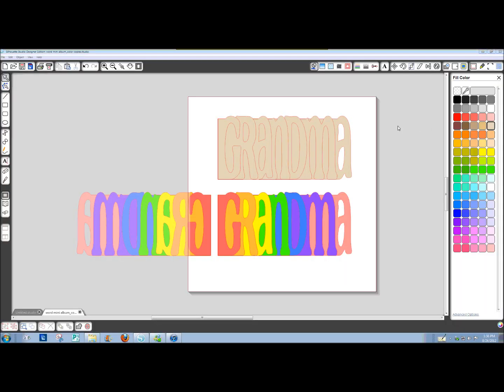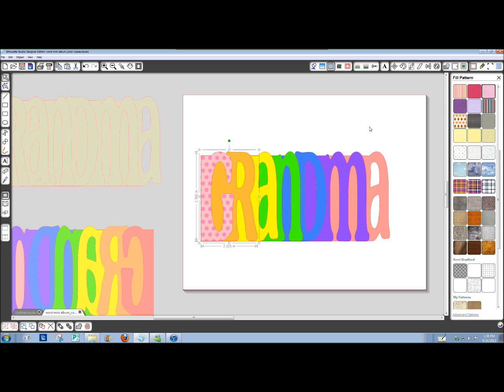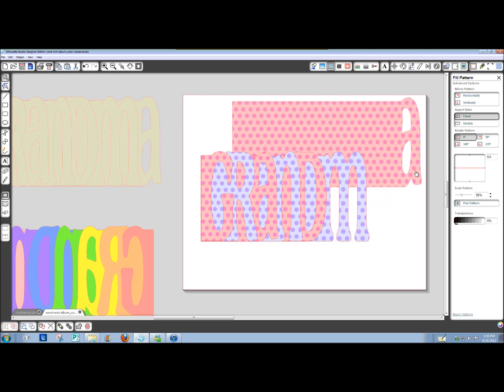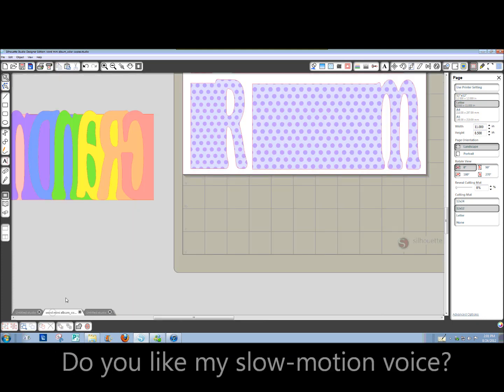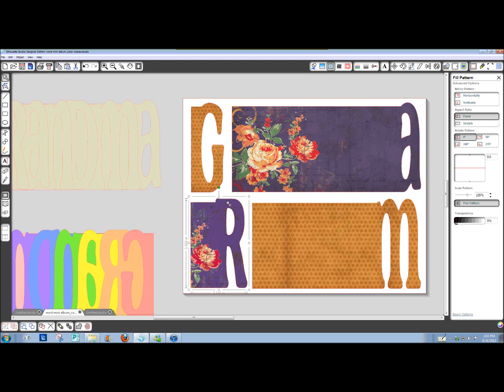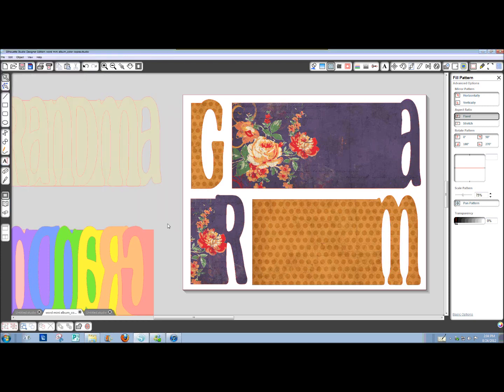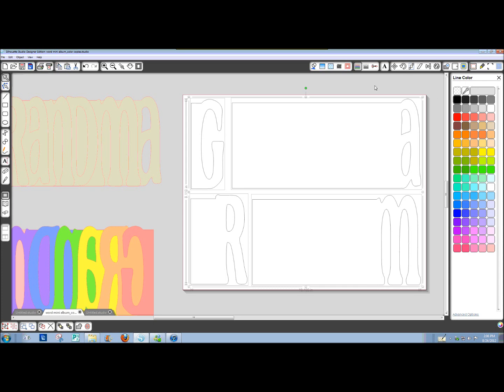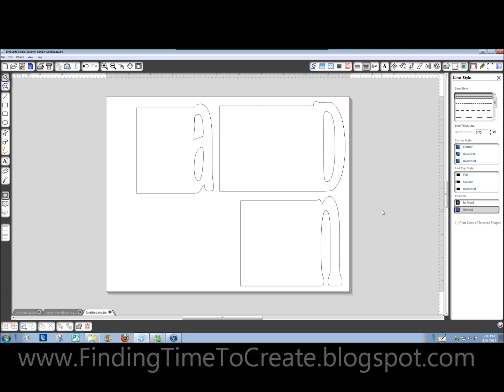Grandma Word Album part 2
An addition to my tutorial for creating a word album in Silhouette Studio.  This will show users who don't have a Silhouette machine how to print and how to work with fill patterns in Silhouette Studio.